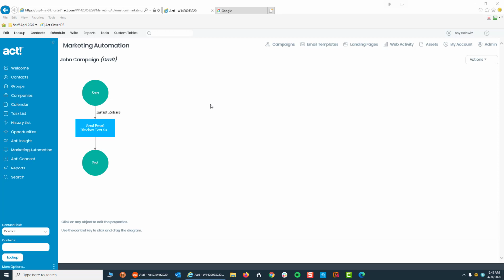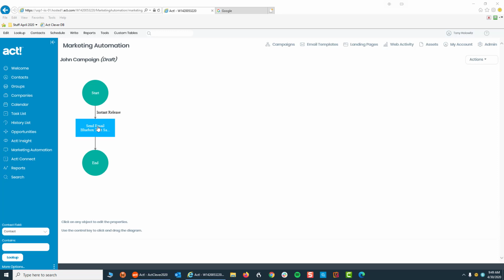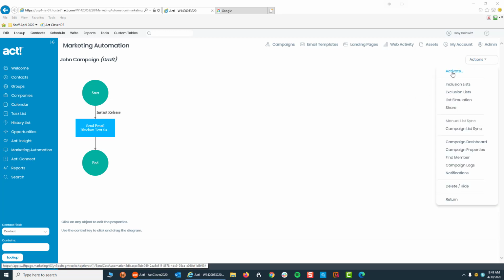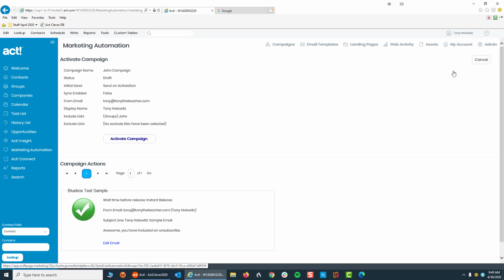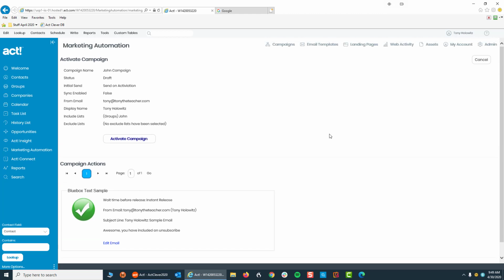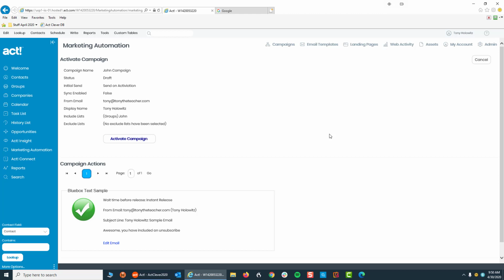Activating Your Act Marketing Automation Email Campaign | Creating an Email Campaign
To activate an Act Marketing Automation email campaign, here’s a step-by-step guide to help ensure that your campaign is set up properly and ready to send out. This tutorial highlights key steps, covering how to define your audience, set up the campaign, and address specific details essential for successful email delivery.

 Summary:

1. **Define the Target Audience Group**:
   The process begins by creating a group within Act CRM based on specific criteria. In this example, the group consists of contacts named "John." This group is created first to organize the audience for the upcoming email campaign.

2. **Create and Configure the Campaign**:
   Once the group is established, the next step is to set up the email campaign. Here, the campaign is configured to target the previously created "John" group. This setup ensures that only those who match the defined criteria are included in the campaign’s reach.

3. **Attach a Pre-made Email Template**:
   Before activating the campaign, an email template needs to be attached. This template should be designed and finalized beforehand, as it will be the main content delivered to the audience. After attaching it to the campaign, the tutorial emphasizes sending a test email. Once confident with the email appearance and functionality, the campaign is ready for activation.

4. **Activate the Campaign**:
   Activating the campaign requires navigating to the “Activate” button, usually located on the right side of the screen. Before activation, the system will automatically check the email setup for essential elements, such as an unsubscribe link and company information. These are critical compliance requirements for any email marketing and must be included before the campaign can proceed.

5. **Set Up Synchronization**:
   Synchronization ensures that any new contacts added to the “John” group post-activation will also receive the email. This step is crucial for dynamic lists where the audience may grow over time. By enabling synchronization, the campaign stays up-to-date with group changes.

### Key Takeaways:
- Ensure your target audience is well-defined and grouped in Act CRM.
- Prepare a custom email template beforehand and test it for quality assurance.
- Include mandatory compliance features, such as an unsubscribe link and company info.
- Use the "Activate" button to initiate the campaign, allowing Act CRM to verify required elements.
- Consider enabling synchronization to add new contacts to the campaign’s audience dynamically.